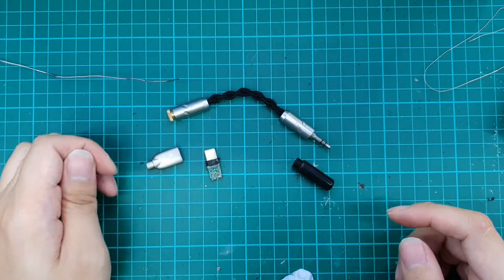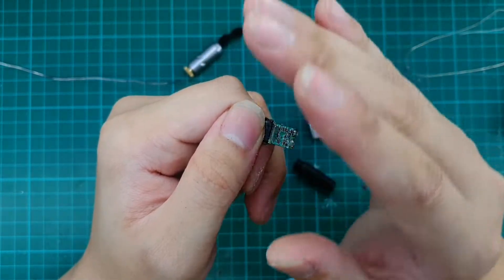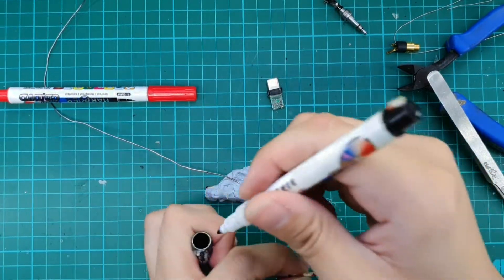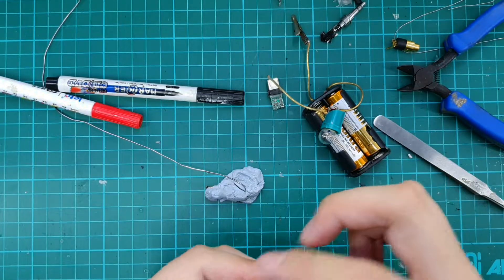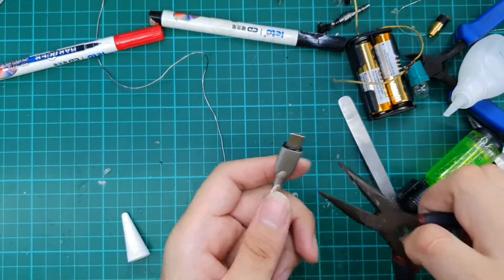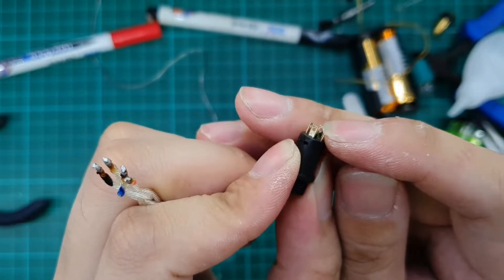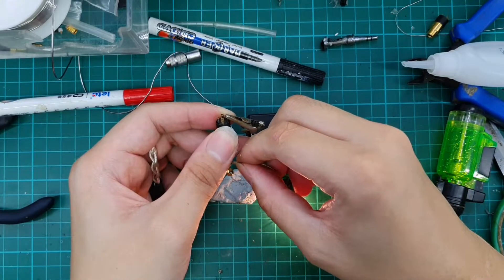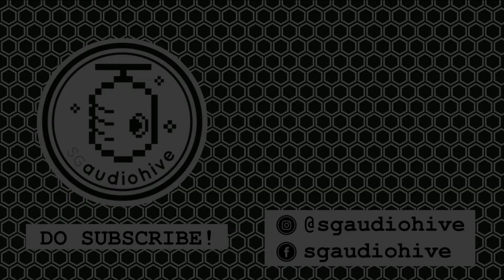Build your own USB C to 3.5mm adaptor DIY Tutorial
In continuation of the previous video, today we will be showing you guys how to build your own DIY USB C to 3.5mm audio adaptor with support for Mic input.

Type C connector
Female 4 pole 3.5mm connector